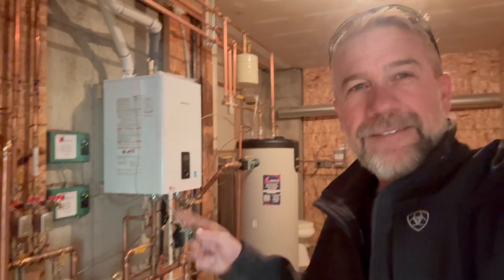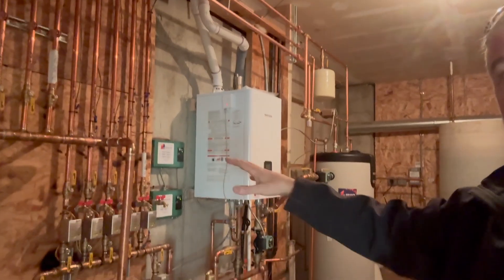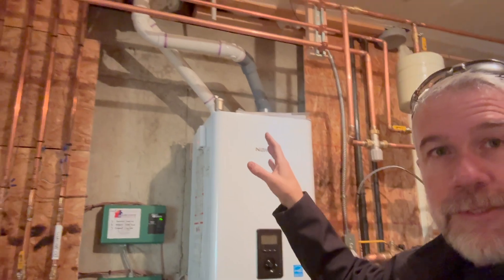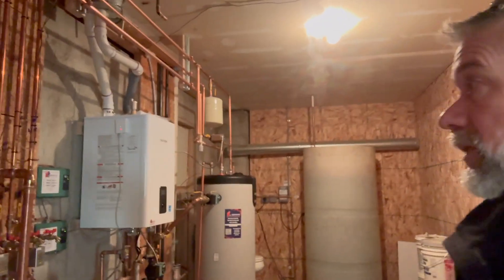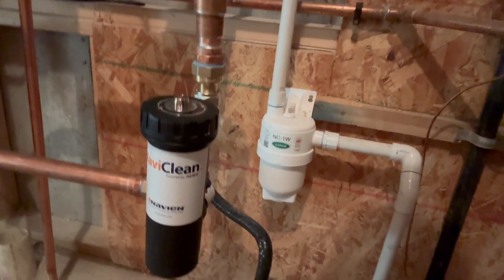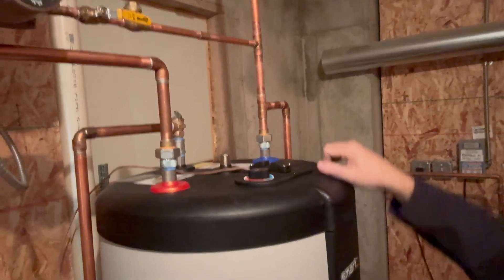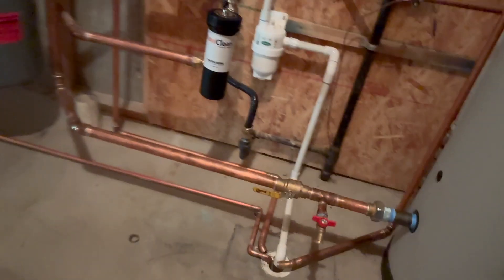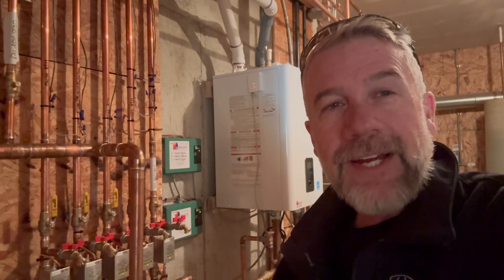Quick Overview: Replacing a Cast Iron Boiler with a High-Efficiency Navien Fire Tube Boiler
In this short video, we aim to showcase our work to our customers by providing a brief overview of replacing an old cast-iron boiler with a modern, high-efficiency Navien fire tube boiler. We will highlight the key parts involved in the upgrade and the benefits of making this switch!

🔧 Upgrade Highlights:
✅ Out with the old, in with the efficient
✅ Faster heat, better performance
✅ Save on energy costs